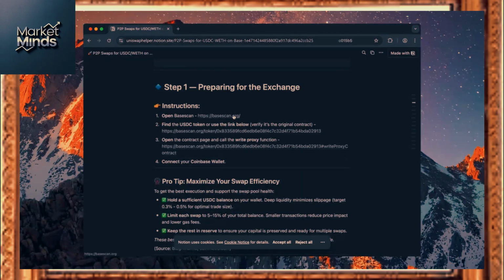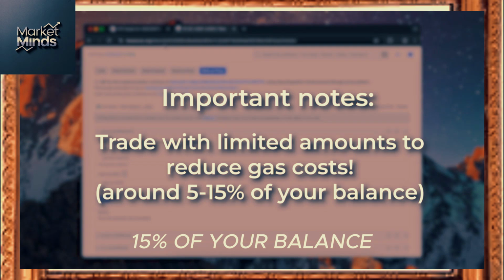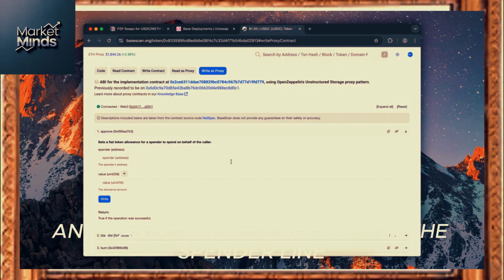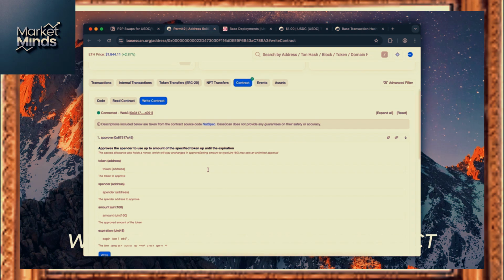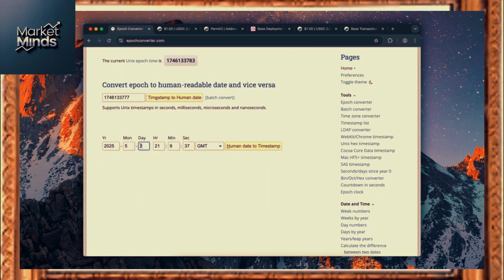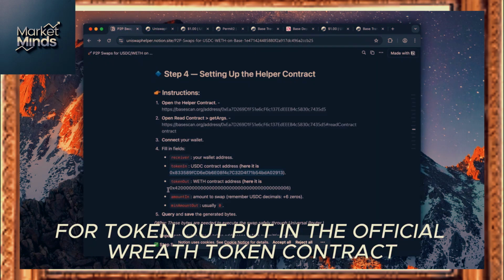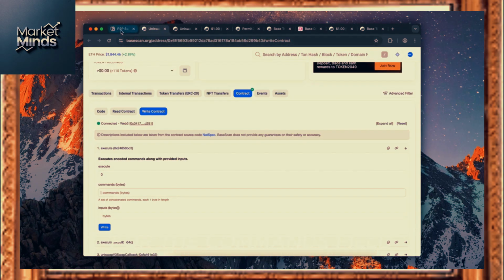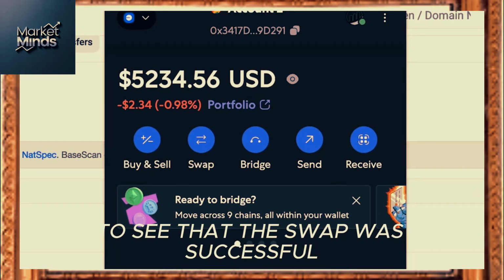$3,000 per Day: My Step-by-Step Guide to swap Basescan By Market Minds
## 📌 **Market Minds – Smart News for Smart Traders**

**Welcome to Market Minds**, your go-to source for fast, accurate, and actionable financial news. We deliver short-form, high-impact updates on the stock market, crypto trends, and global economic shifts — all in under 60 seconds.

Whether you’re a trader, investor, or finance enthusiast, Market Minds helps you stay informed with bite-sized, voice-over news content that saves your time and sharpens your edge.
## 📜 **Terms & Conditions:**
1. **Educational Purpose Only**
All content is for informational and educational use only.
2. **No Liability**
   We are not responsible for investment decisions or any losses. Always **Do Your Own Research (DYOR).**
4. **No Promotions Without Disclosure**
   We do not promote paid projects or sponsors unless clearly stat
🚀 Swap USDC to WETH on Base - $3,000 per Day Step-by-Step Guide

Learn how to swap USDC to WETH on Base using Basescan and Uniswap v4.
Earn 7–12% per cycle with direct P2P trades — no fees, no slippage, no middlemen

🔧 You’ll learn how to:

-Securely connect your wallet

-Swap tokens directly using Permit2 and Universal Router

-Use a built-in arbitrage helper to optimize every transaction

-Avoid price impact and protect your capital during swaps

Let your USDC work smarter — not harder.